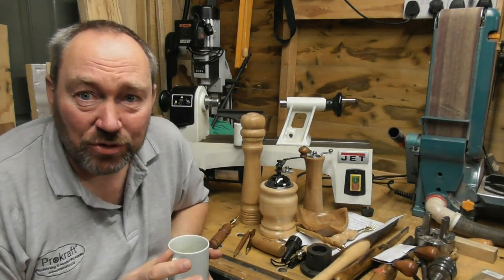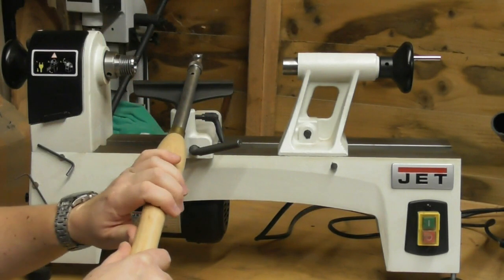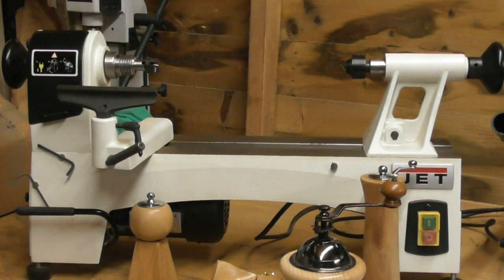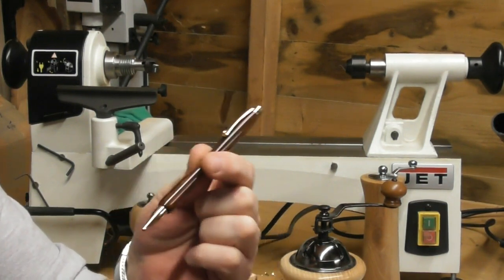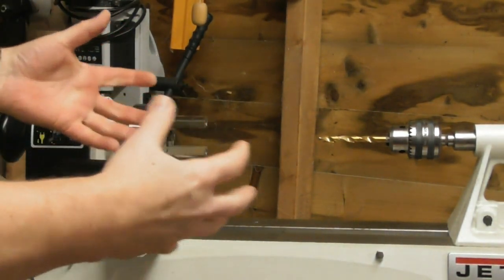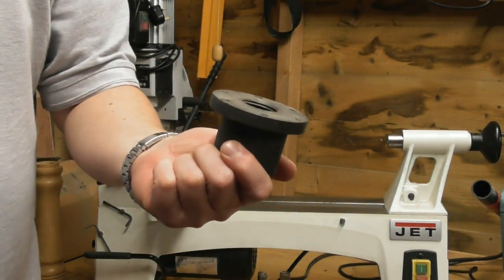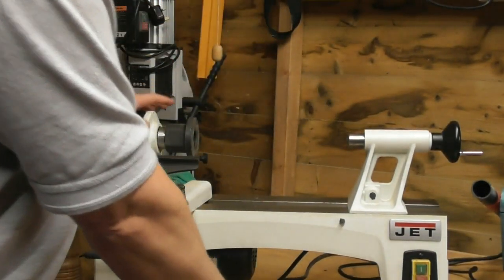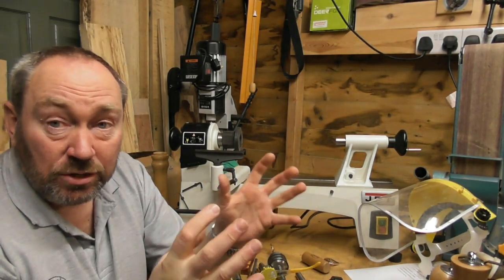A basic introduction to woodturning & lathe equipment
This video is very much aimed at someone thinging of starting to turn on a wood lathe. I will discuss the basic tools required for pens, bowls and other projects, a brief look at tools and of course a bit of safety equipment.
It is aimed to help a new turner decide what equipment to get to make the projects they have in mind - I really hope it helps to point a new turner in the right direction. It is a scratch on the surface of the huge subject that we all love so much.

If you want to have a look at the kits we supply the link is here: